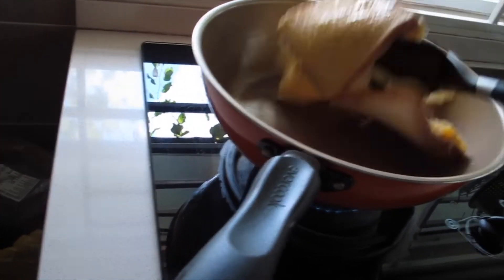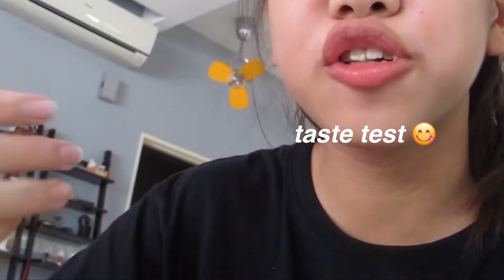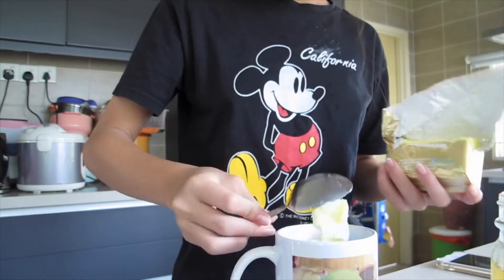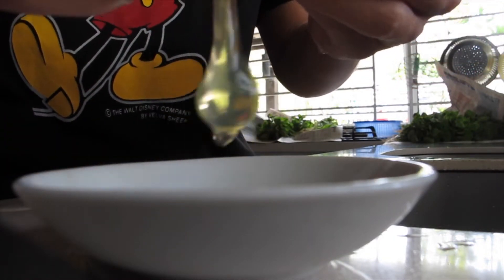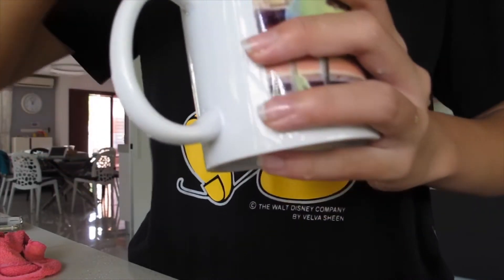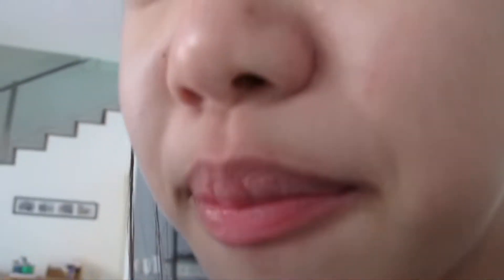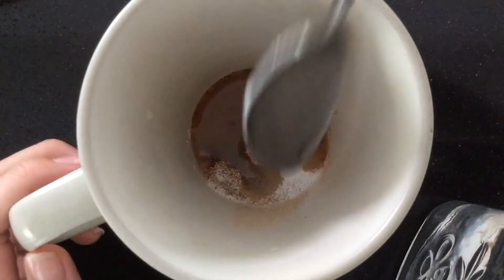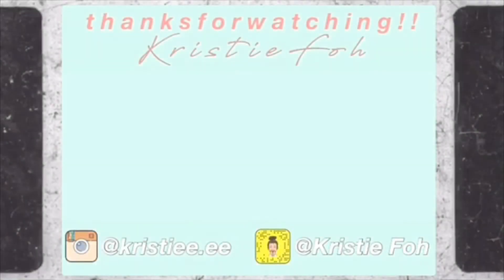testing viral tiktok food life hacks...